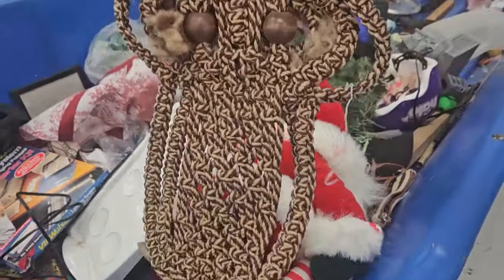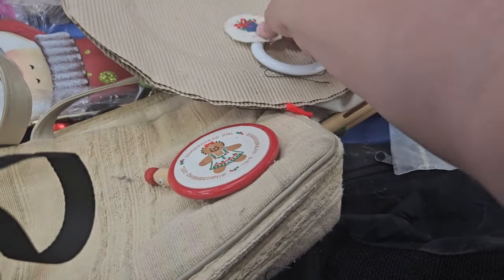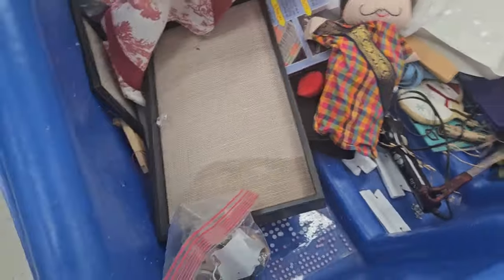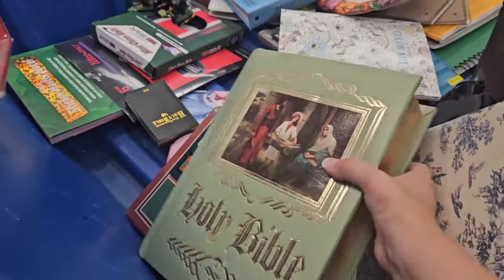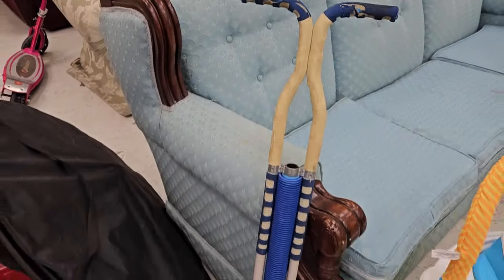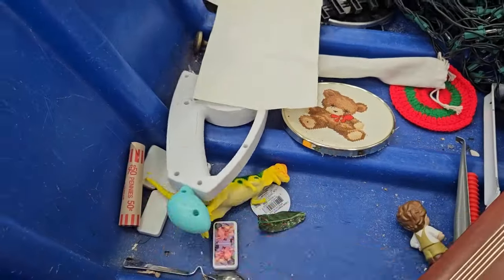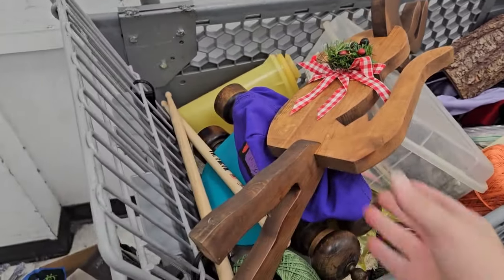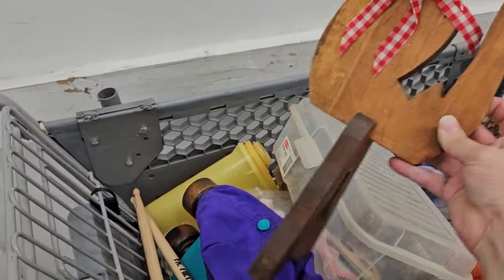I Can't Believe It Survived The Bins! | Goodwill Outlet | Thrifting Shopping to Resell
Made a trip to the Goodwill Outlet/The Bins and we filled our cart! Watch to see what all we found.
I will follow up with a haul video with some of the items we brought home.

Credits: Topsy Turtle Logo designed and drawn by Victoria Alcantar